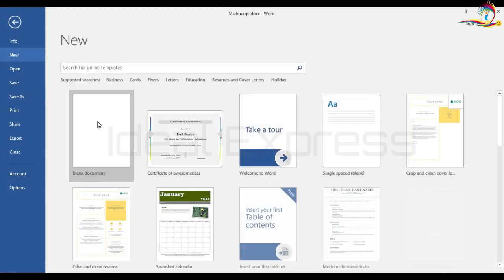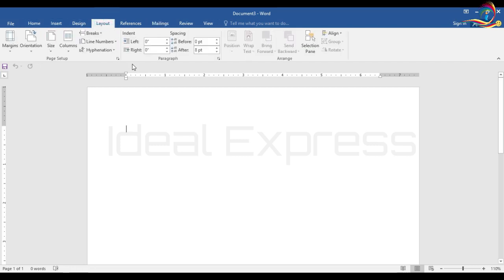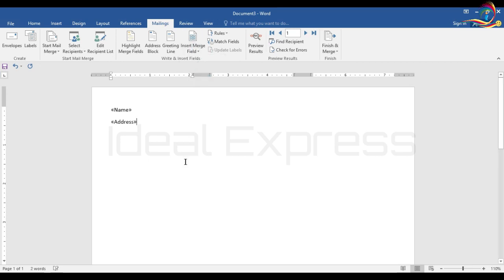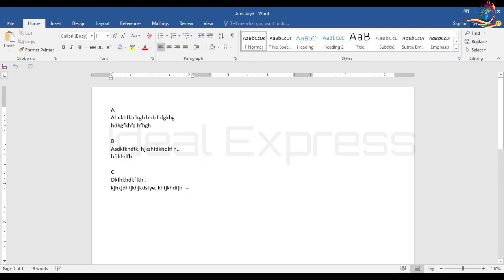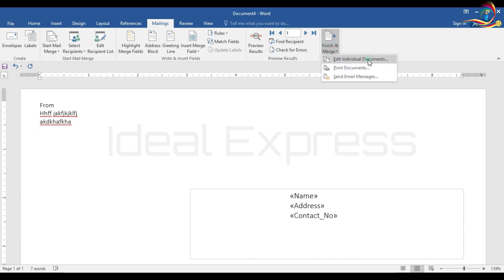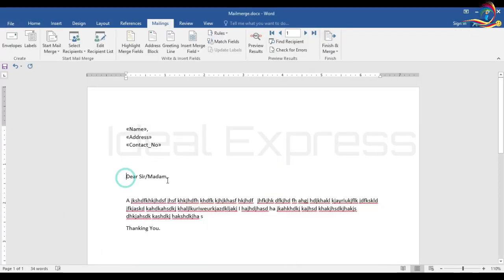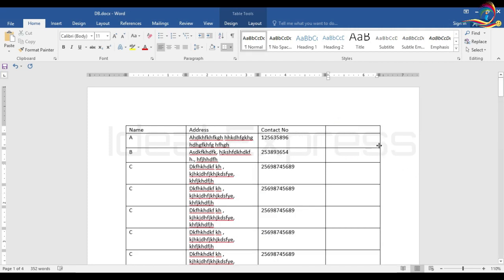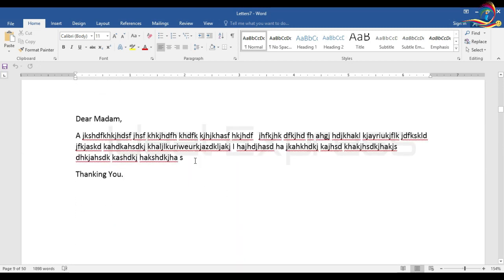Computer Basics Malayalam | MS Word Mail Merge Part2| Ideal Express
Here you can understand how to use mail merge in Malayalam with the help of examples and this is the part2 in malayalam. Enjoy mail merge and basic computer tutorials.

This Channel explains the basics of computer in Malayalam. Viewing this Channel will help you to get basic knowledge about computers and you can be well aware of computer basics in Malayalam. Persons like house wives, retired employees or any kind of persons who want to know the basics of computer can be make use of this video for getting skills to use the computer. All the basic information covers in this video are useful for all the categories of persons like students, housewives, working persons, employed persons, kids, retired persons and all other computer education seeking persons.

MS Word Malayalam Tutorial Part3 | Text Formatting in MS Word | How to Format Text in Word

This Ideal Express Channel explains the basics of computer in Malayalam. Viewing this Channel will help you to get basic knowledge about computers and you can be well aware of computer basics in Malayalam. Persons like house wives, retired employees or any kind of persons who want to know the basics of computer can be make use of this video for getting skills to use the computer. All the basic information covers in this video are useful for all the categories of persons like students, housewives, working persons, employed persons, kids, retired persons and all other computer education seeking persons.